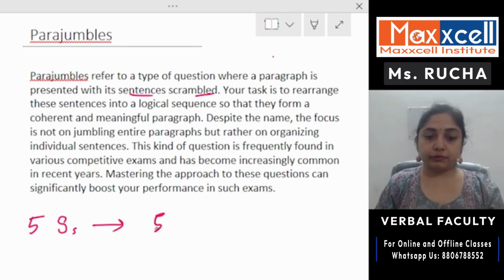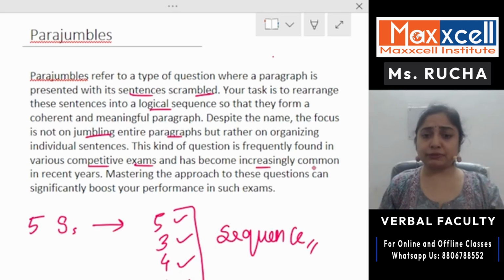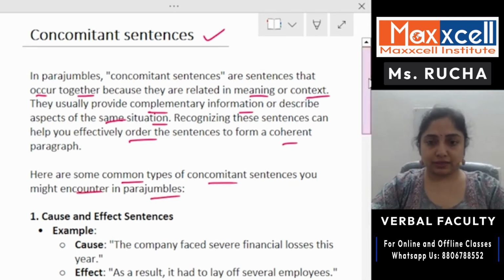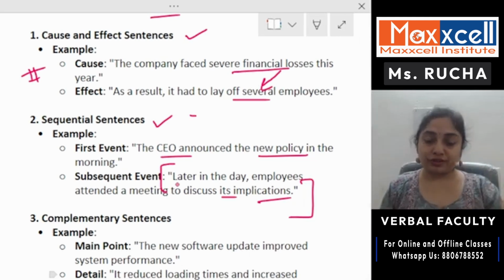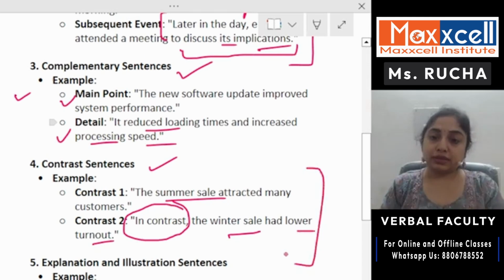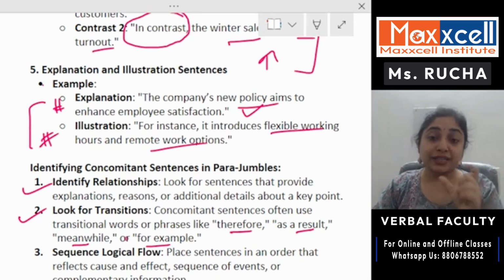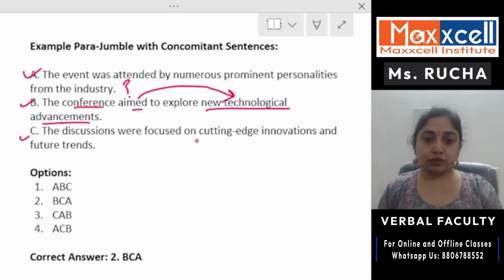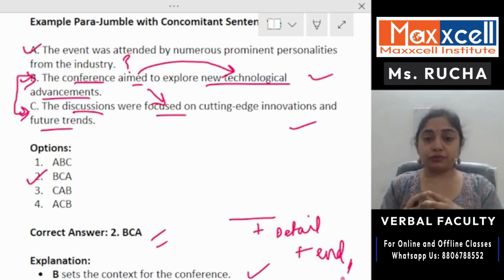Parajumble | CAT-2026 self preparation with Maxxcell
Hello Everyone Thank You for clicking on this video. In this video, we delve into the topic of Para Jumbles, focusing specifically on the concept of concomitant sentences. We start by explaining what Para Jumbles are and their significance in exams and language proficiency. The video then introduces the idea of concomitant sentences—those that naturally fit together in terms of content and meaning. Through detailed examples, we demonstrate how to identify and arrange these sentences to form a coherent paragraph. We also provide practical tips and strategies to enhance your ability to solve Para Jumbles effectively. Whether you're preparing for competitive exams or aiming to improve your language skills, this video offers valuable insights to help you master the art of organizing jumbled sentences.

We have created a Para Jumble Section for CAT playlist. This playlist would cover all important concepts right from the beginner to an advanced level. This is the first lecture in the Critical Reasoning chapter playlist for CAT/XAT/SNAP/NMAT and other MBA entrance exam preparation.  If you are preparing for XAT/SNAP/NMAT/OMAT/CAT 2026 MBA entrance exams this playlist can help you, you can find the link for other playlists and other key resources for MBA entrance exam preparation which are available free of cost on our YouTube channel. Prepare for MBA entrance exams with Maxxcell Institute's self paced self-learning CAT course. We welcome you to learn with us.

Let's maximize your excellence with Maxxcell’s CAT self-study program a self-paced self-learning program introduced by Maxxcell which avails a learner to build on entrance exam concepts at their own pace. So, be on a self-preparation mode for CAT 2026 and crack the CAT entrance exam all by yourself, by using our free resources for self-study.

Para Jumble | CAT-2026selfpreparation with Maxxcell